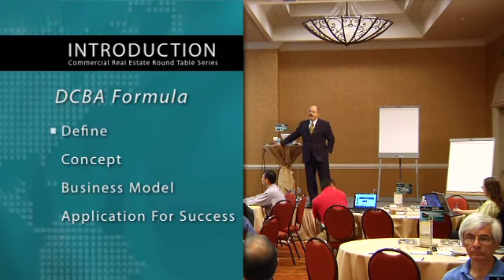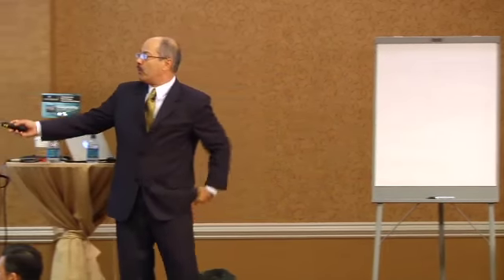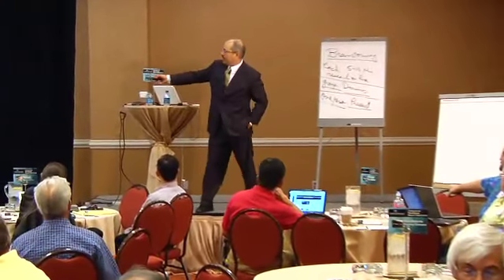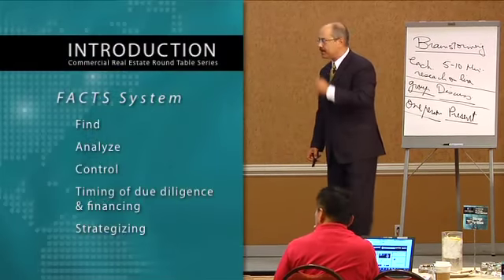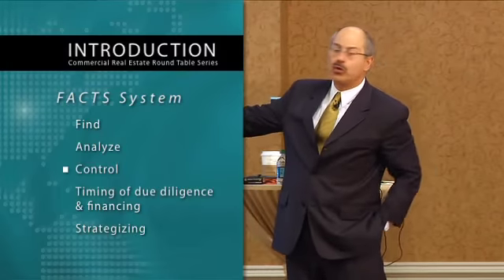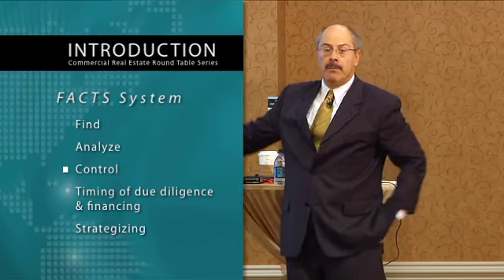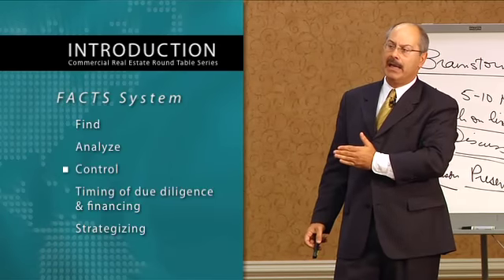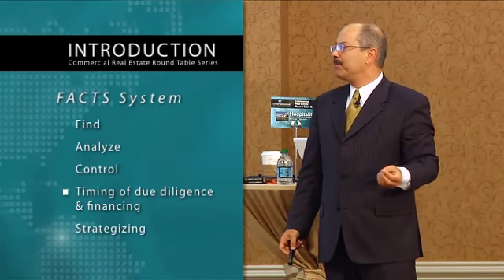Overview of the CRERT